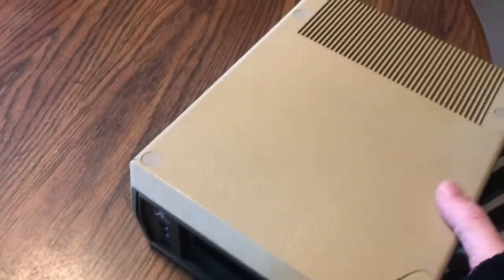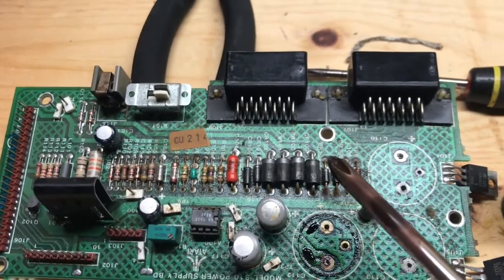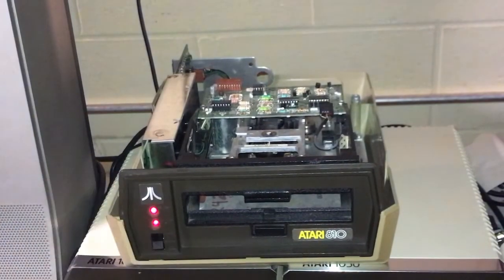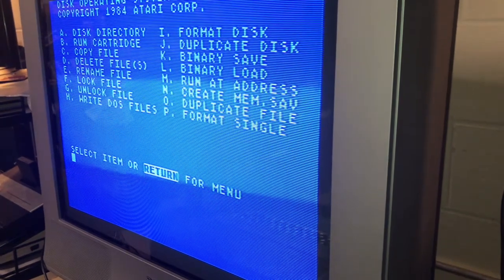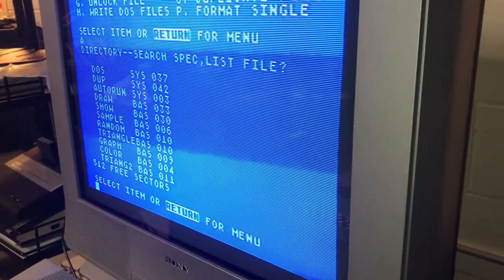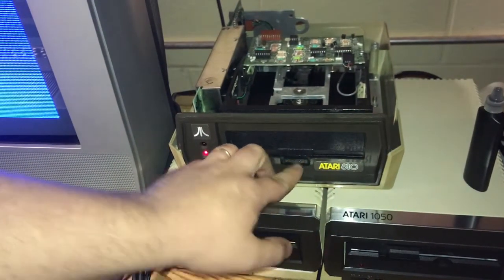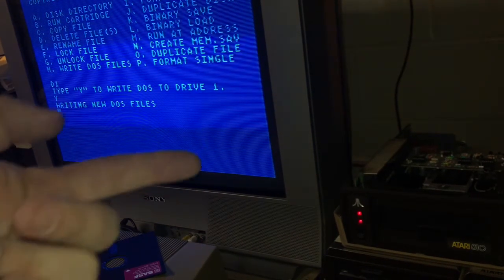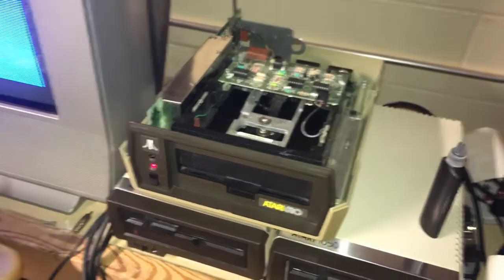The ReStory of the destroyed Atari 810 floppy drive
Got a 810 smashed up from eBay. I put the case back together and recapped the power supply board